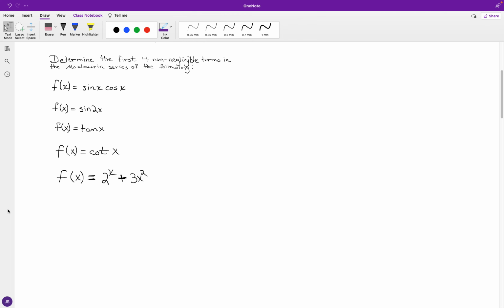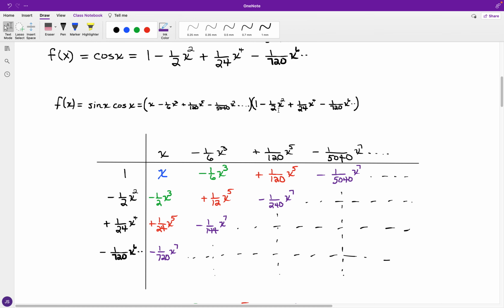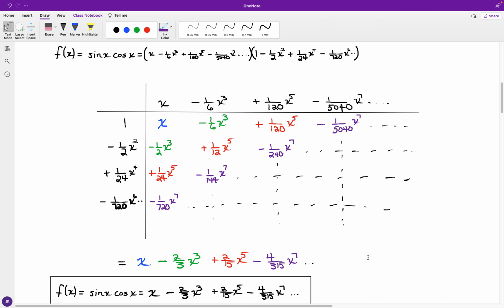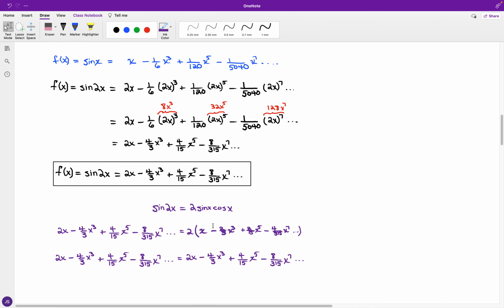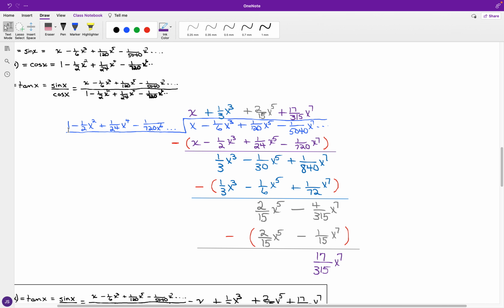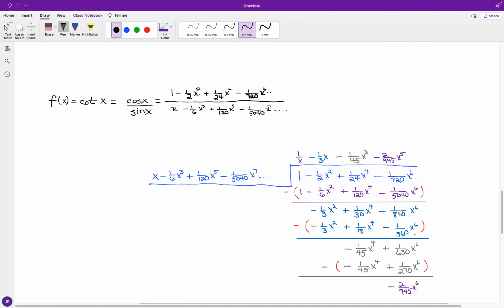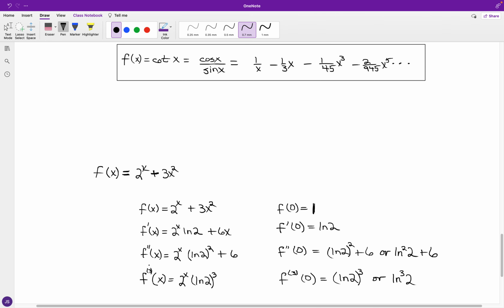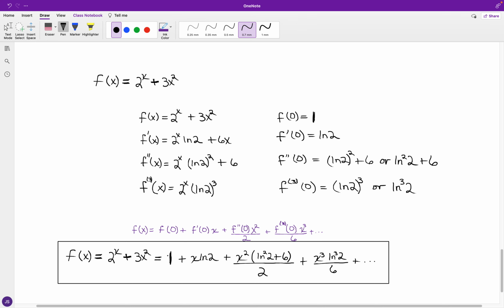MAT 285 LESSON 25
MACLAURIN SERIES PART 2